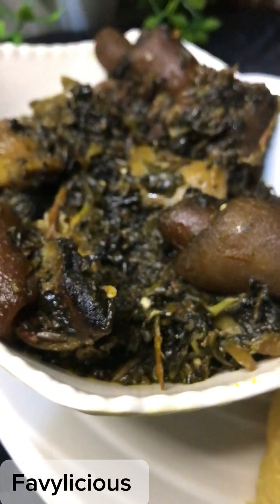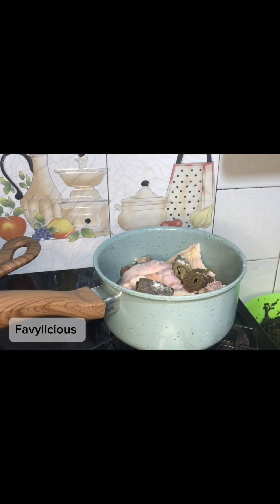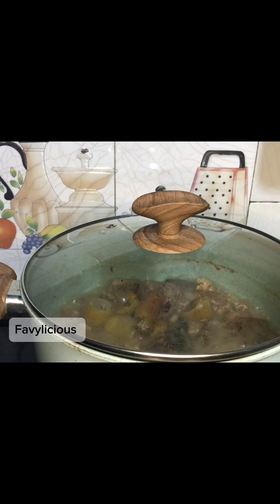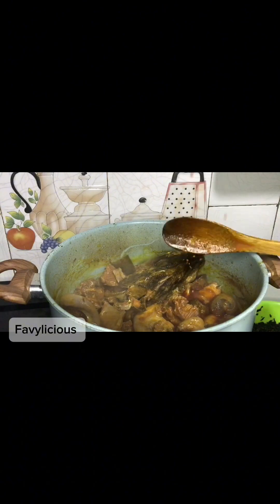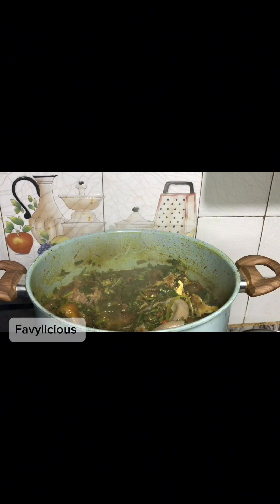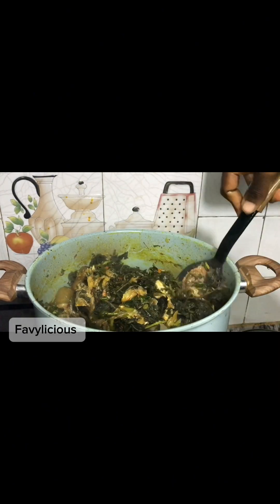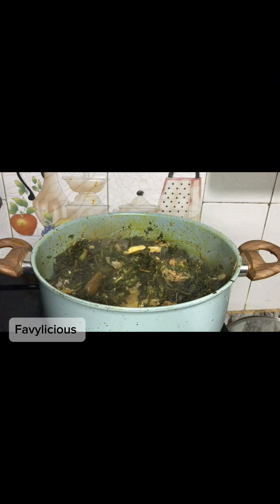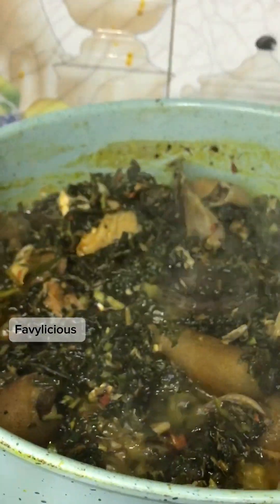BITTER LEAF SOUP /make bitter leaf soup the Akwa Ibom way#youtubechamps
BITTER LEAF (Igbo bitter leaf )
Onions
Pepper
Seasoning cubes
Red oil
Salt
Stockfish
Meat
Assorted meat.
Crayfish
Waterleaf